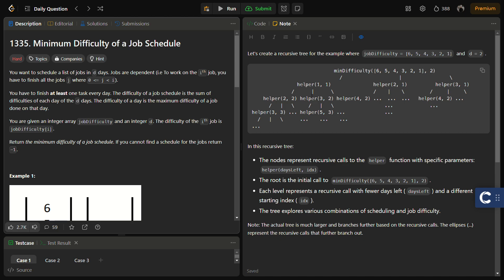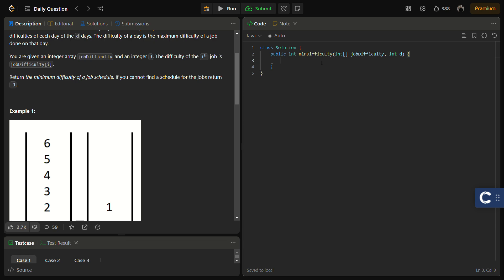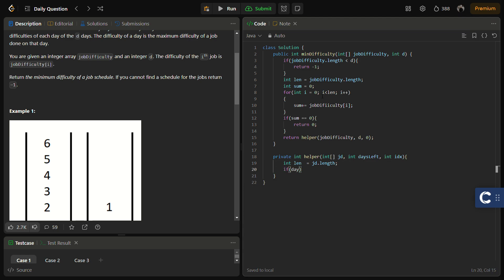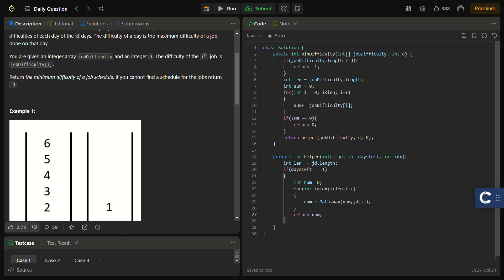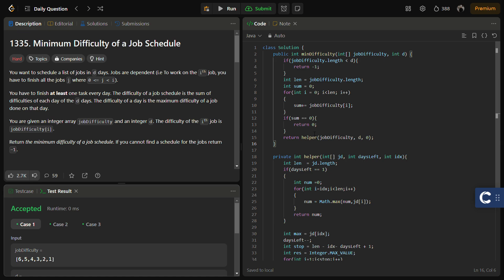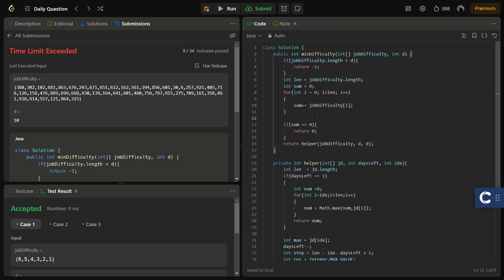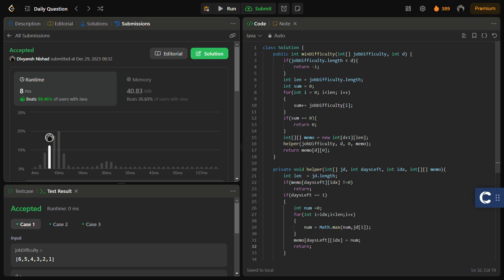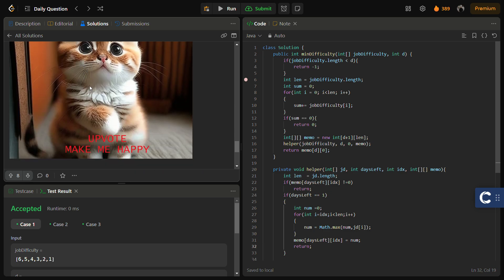✅Minimum Difficulty of a Job Schedule - LeetCode 1335 - Recursion - Memorization - DP - Explained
In this video, we dive into solving the "Minimum Difficulty of a Job Schedule" problem on LeetCode. Join us as we explore a recursive approach to tackle this challenging problem, breaking down the key concepts and understanding the intuition behind the solution.

📌 Problem Overview:
The problem involves scheduling jobs with dependencies, aiming to minimize the difficulty of the job schedule within a given time frame. We'll walk through the problem statement, constraints, and discuss the importance of considering job dependencies.

💡 Recursive Approach:
Discover the power of recursion in solving complex scheduling problems! We'll guide you through the recursive solution step by step, emphasizing base cases, recursive exploration, and the crucial role of memoization. Learn how to efficiently explore the solution space while optimizing for both time and space.

🖥️ Live Coding Session:
Witness a live coding session where we implement the recursive solution in a popular programming language (C++, Python, or JavaScript). Follow along as we build the solution, addressing edge cases and explaining the logic behind each line of code.

📈 Complexity Analysis:
Gain insights into the time and space complexities of the recursive solution. Understand the trade-offs involved and how memoization significantly improves the efficiency of our approach.

🌐 Real-world Applications:
Explore real-world applications of job scheduling and difficulty minimization. Understand how these algorithms play a crucial role in optimizing various processes and resource utilization.

🚧 Challenges and Considerations:
Discuss potential challenges, edge cases, and considerations when applying this solution in different scenarios. Learn how to adapt the approach to handle larger datasets and optimize for performance.

🌟 Conclusion:
Wrap up the video with a concise summary of the key takeaways, emphasizing the importance of understanding the problem-solving process and the versatility of recursive approaches.